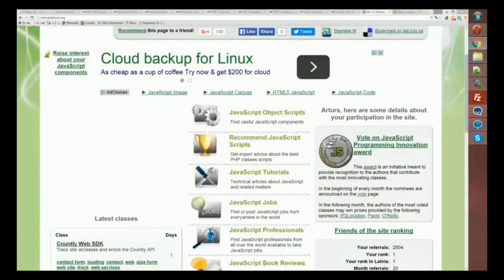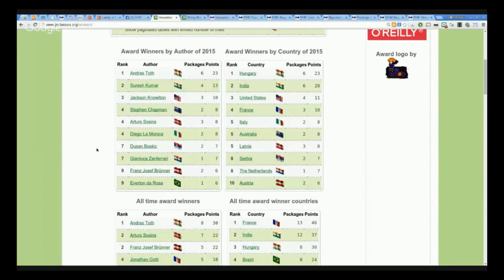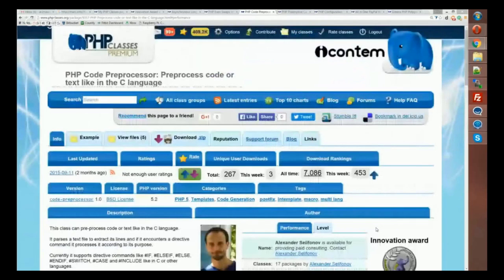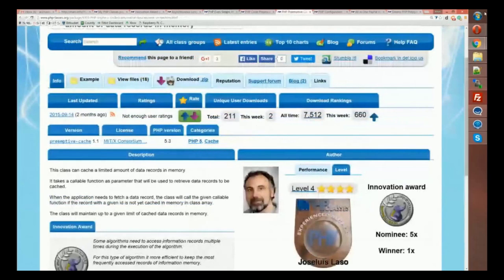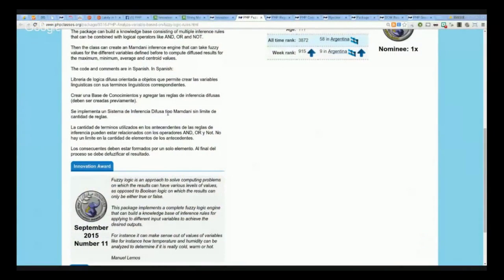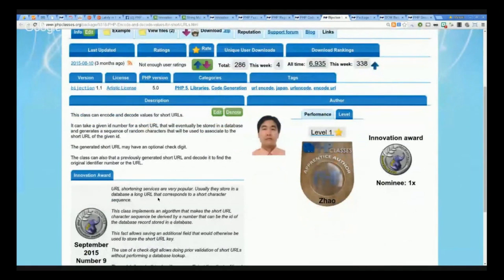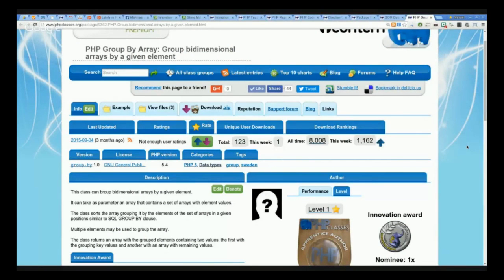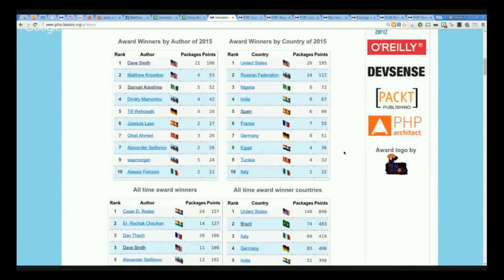IA 2015-09 PHP and JavaScript Innovation Award Report December 2015 Edition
This is the December edition of the Innovation Award podcast hangout recorded by Manuel Lemos and Arturs Sosins to comment on the outstanding features of all the past month nominees and winners PHP and JavaScript packages, the prizes that the authors earned, starting with the nominees from the month of September 2015.

Listen to the podcast, or watch the hangout video to learn why the nominated packages were considered to be innovative, as well the current rankings of the Innovation Award Championship by author and by country.